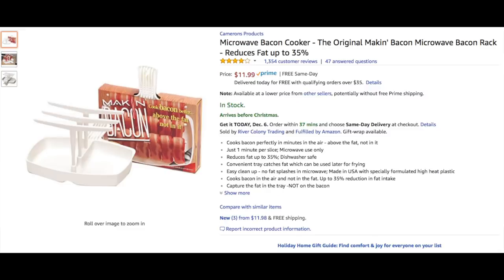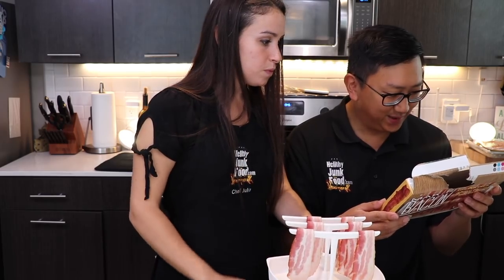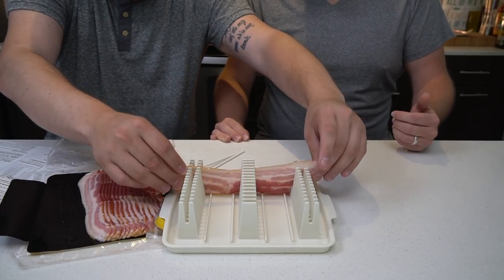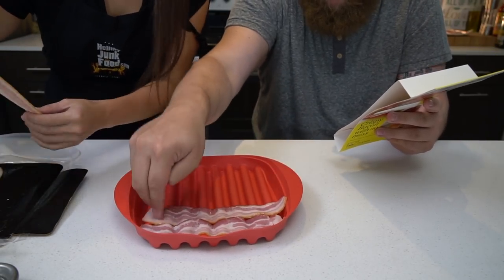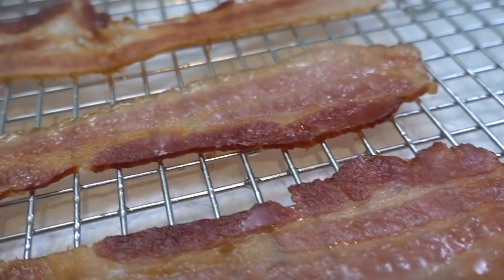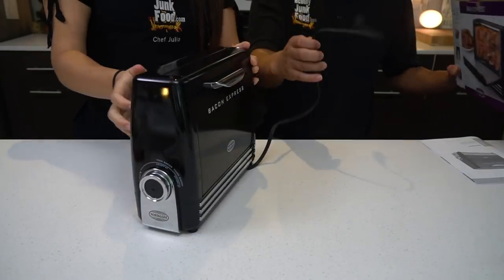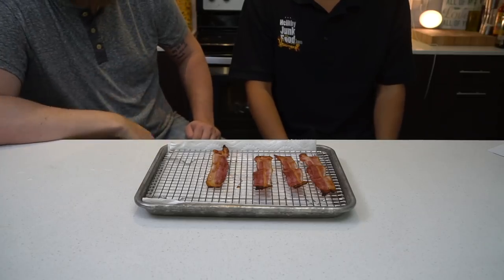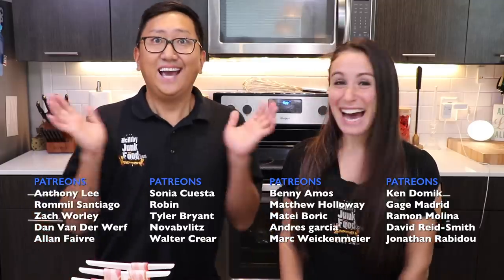TESTING 5 BACON GADGETS - DO THEY WORK??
I've always wanted perfectly cooked bacon without putting in any effort.  Watch and find out which of these works best and why.  Big thanks to DudesNSpace for being our taste testers!

BACON MACHINES
#4 Bacon Boss
#5 Bacon Express